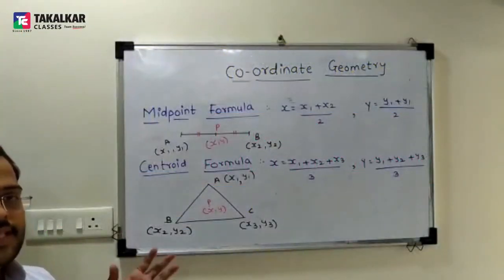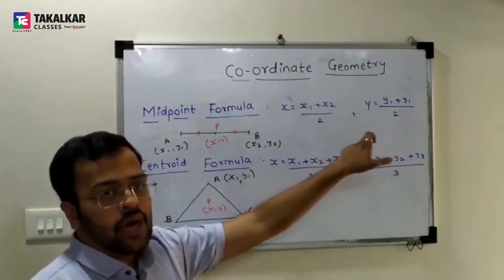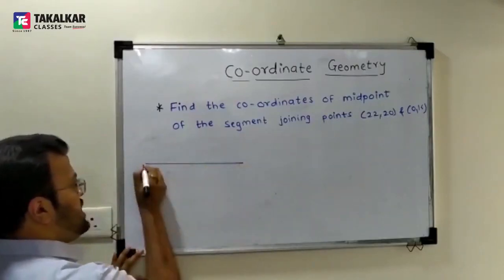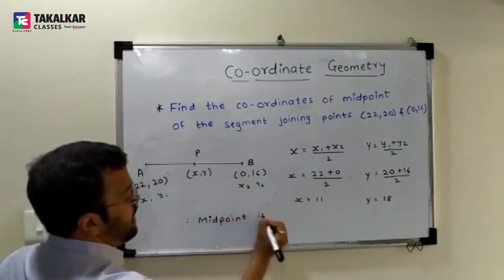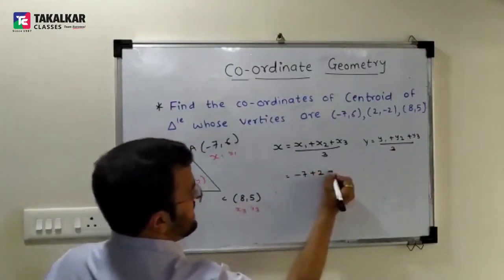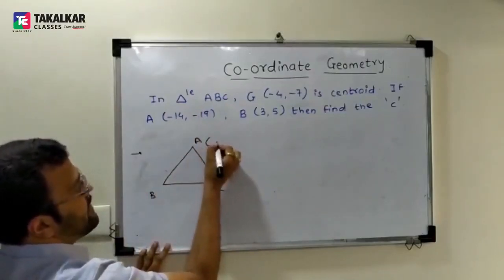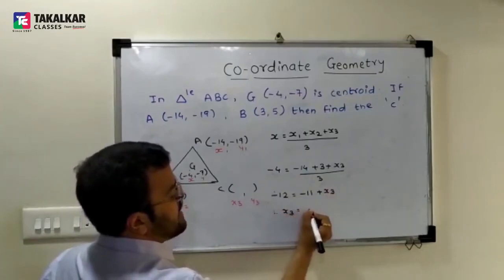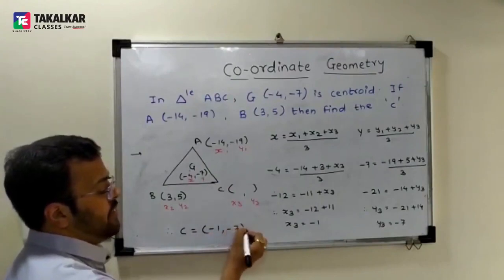Co-ordinate Geometry II | Mathematics | 10th | Takalkar Classes